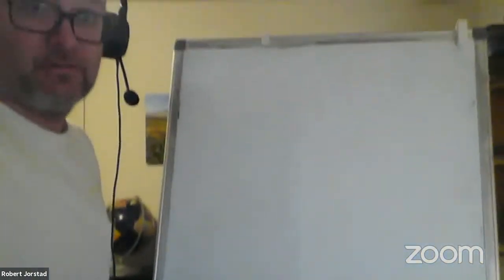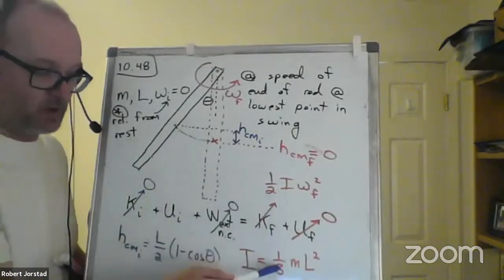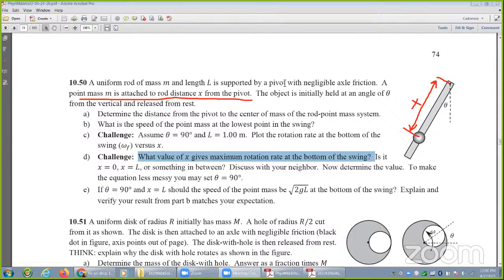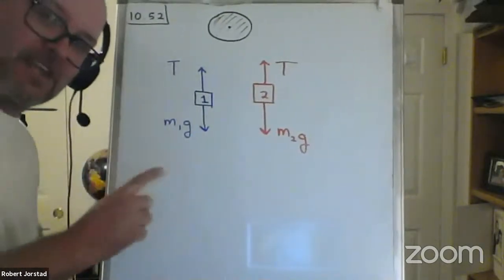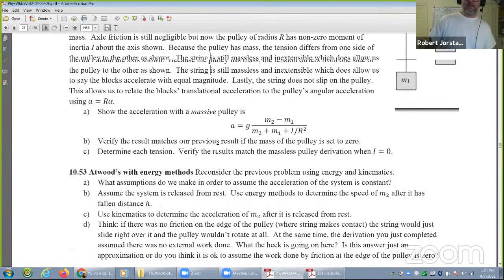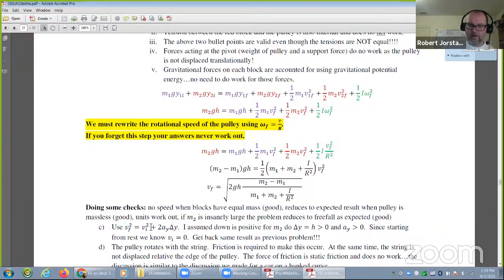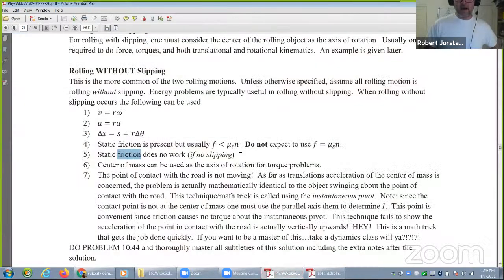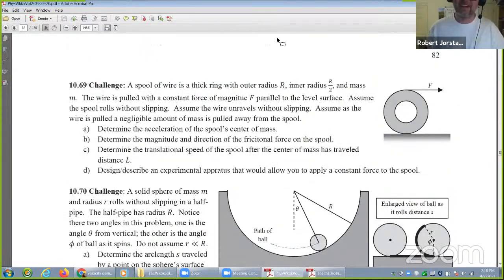Phys161 04/07/21 - Worked Chapter 10 Problems (mainly with energy methods)